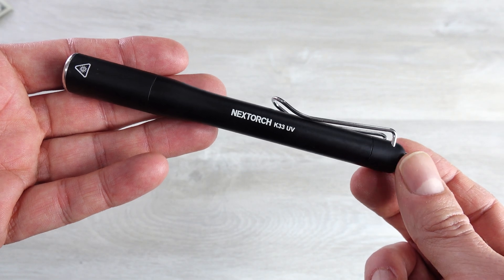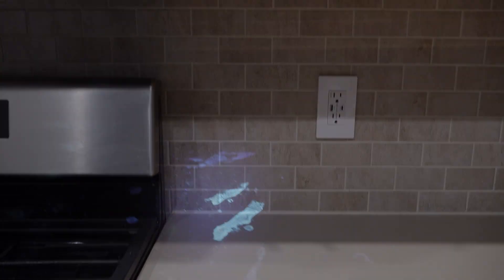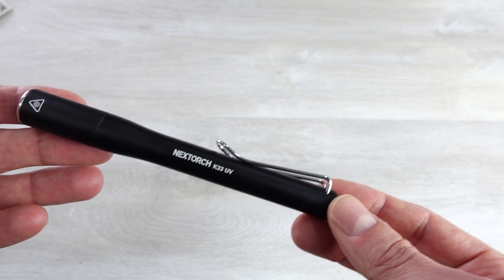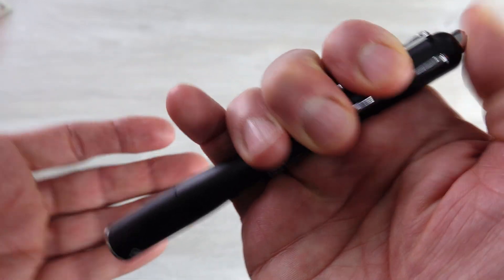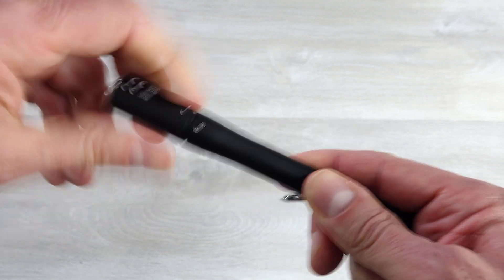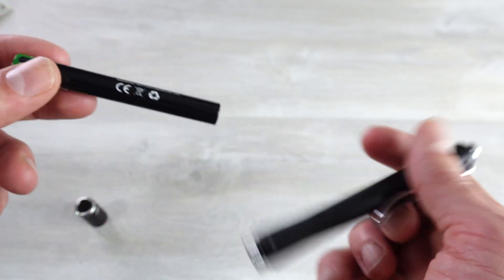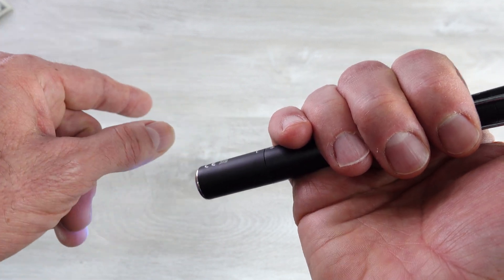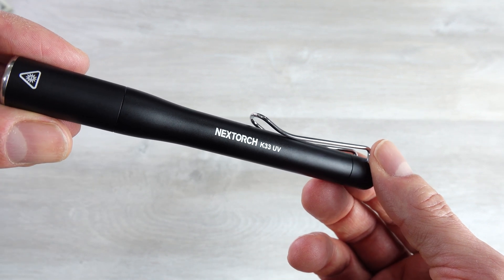Nextorch K33 UV - Purpose driven penlight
The Nextorch K33 UV is a UV penlight putting out 2 different brightnesses of a 365nm UV beam.  Useful in forensic work, checking currency, looking for various fluids and assisting in deep cleaning around the house.